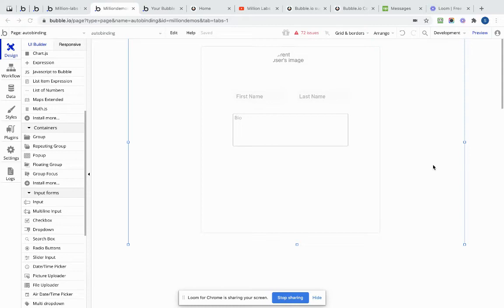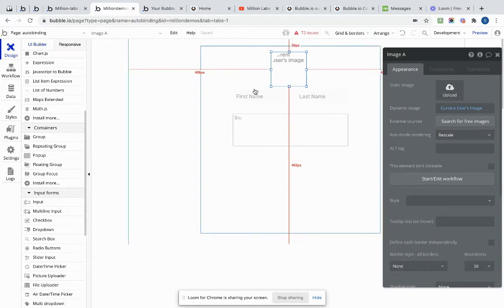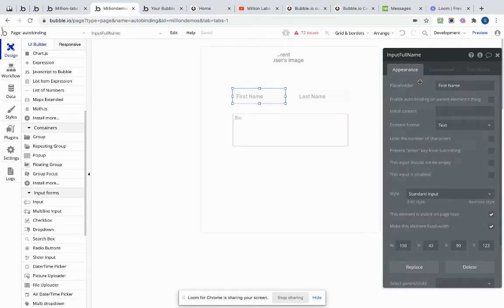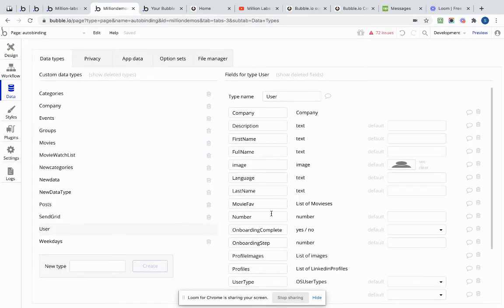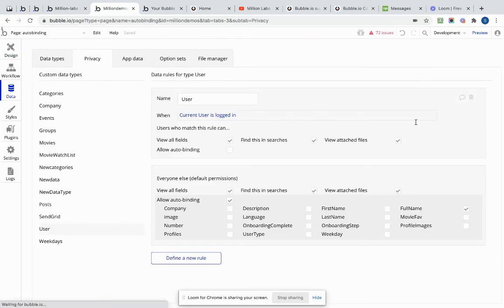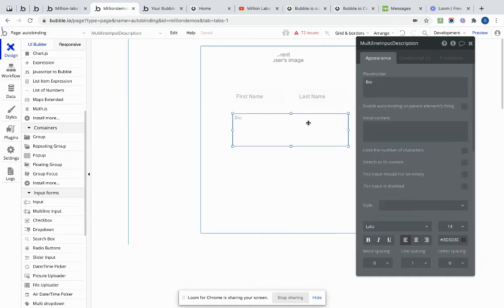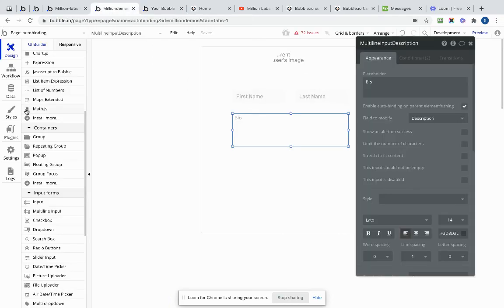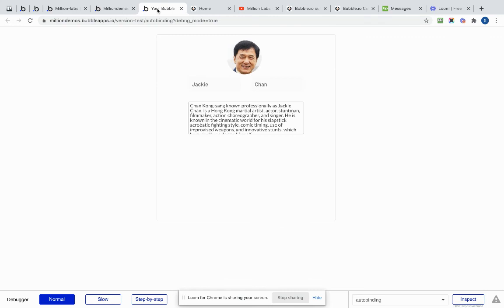How & where to use Auto-bind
We show you how to use the auto-bind feature in bubble.io to create auto saving forms for users.